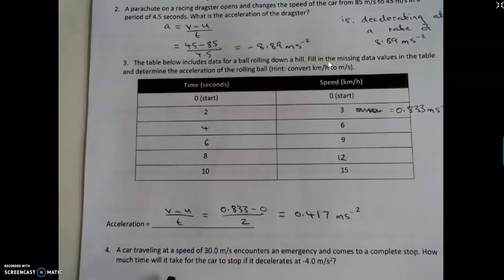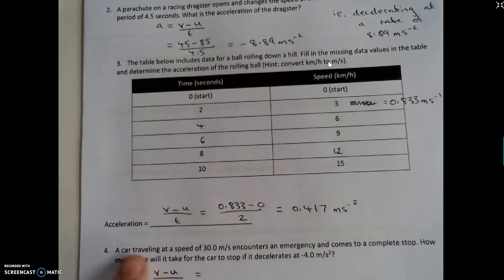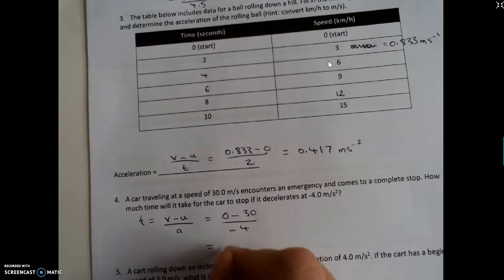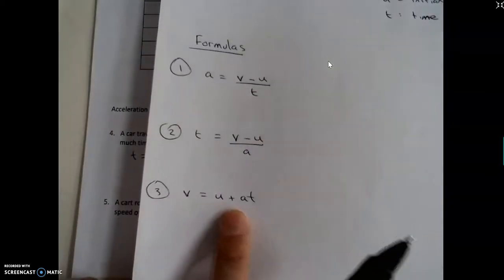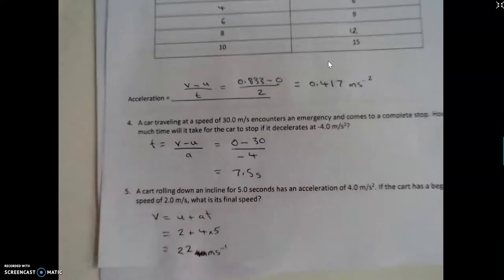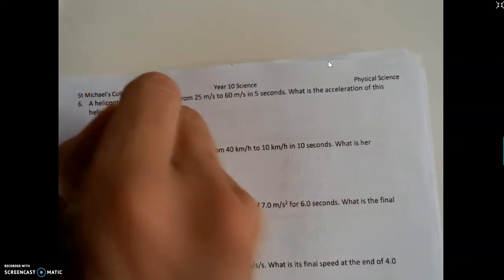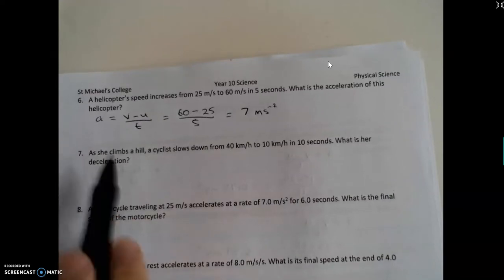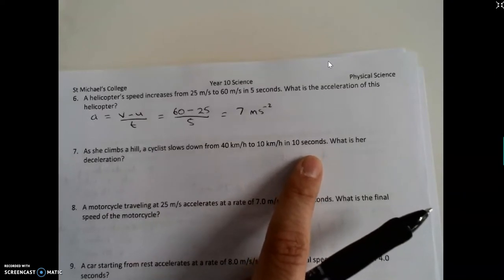Acceleration Worksheet Worked Solutions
Worked solutions of classroom distributed worksheet.